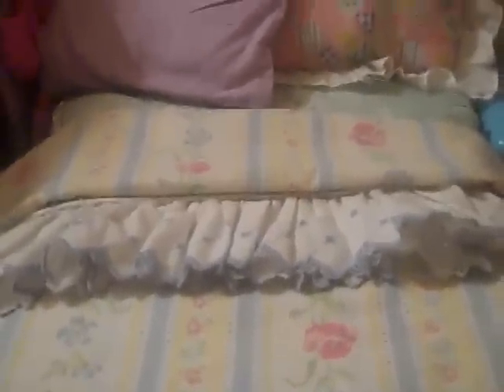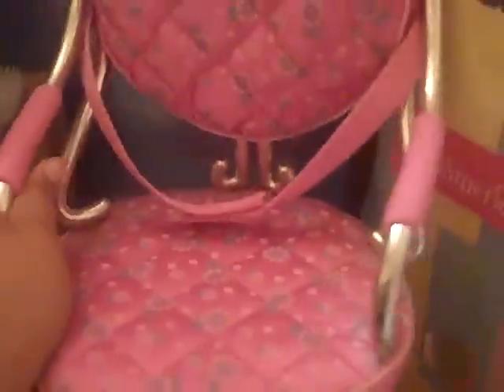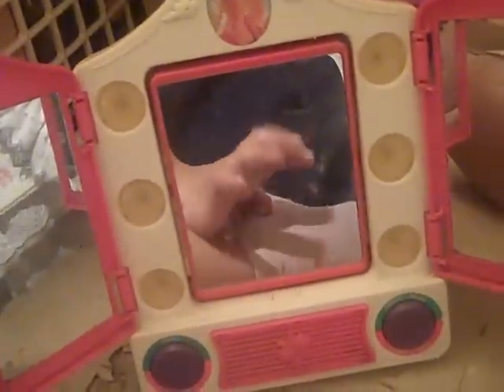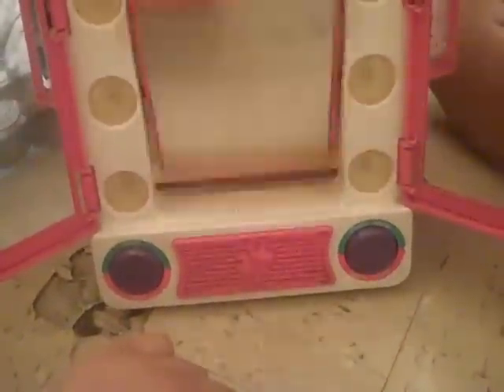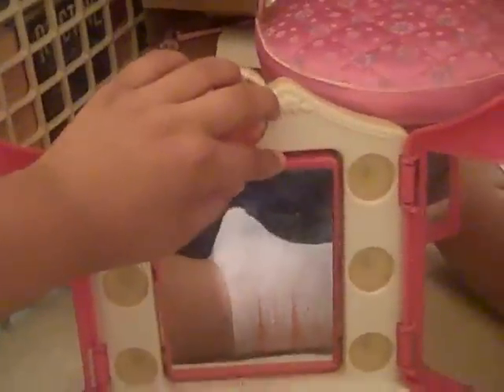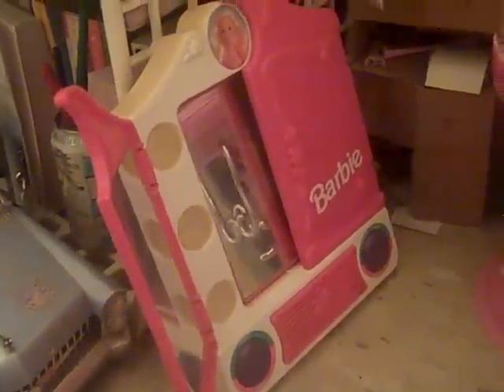My American Girl Doll Room Part 3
last part of my american girl doll room!